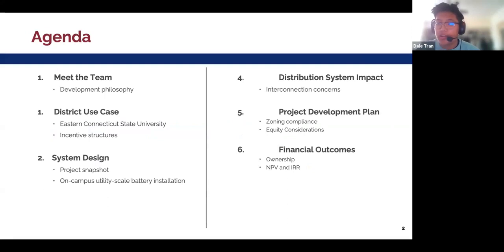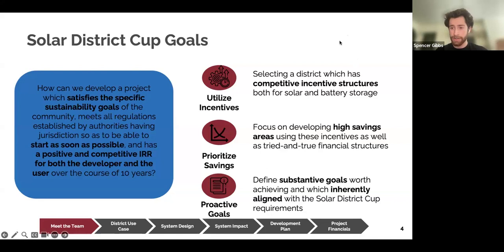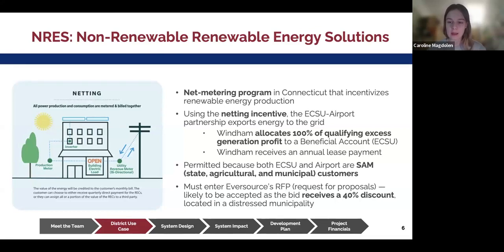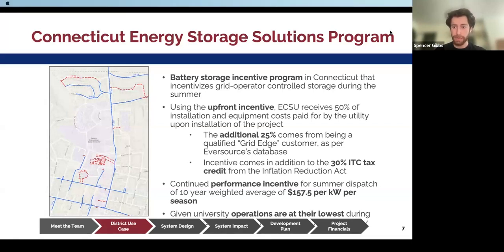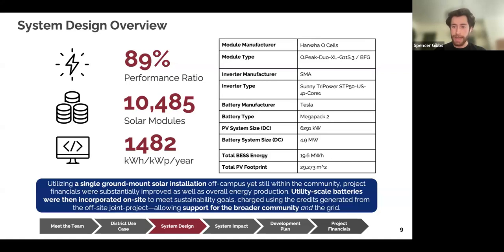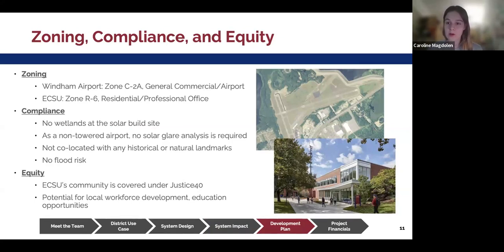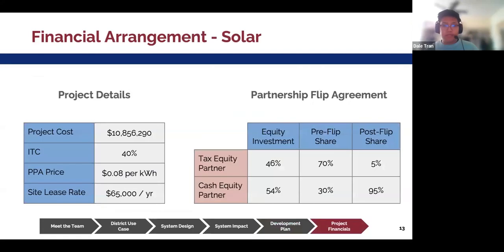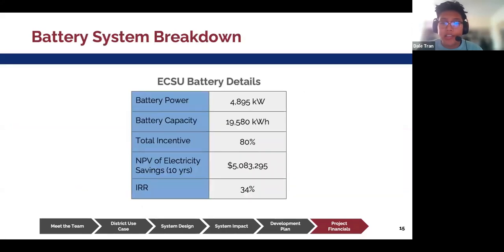Solar District Cup 2024 Final Competition Event – University of Pennsylvania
This video was produced when the laboratory operated as the National Renewable Energy Laboratory (NREL). The laboratory is now the National Laboratory of the Rockies (NLR). Presentation by the University of Pennsylvania in the U.S. Department of Energy’s Solar District Cup Collegiate Design Competition Class of 2023–2024 Competition Event on April 27, 2024. This team competed in the Bring-Your-Own-District use case division.